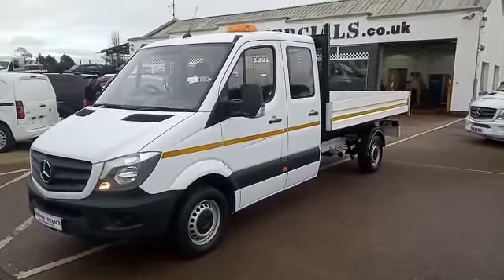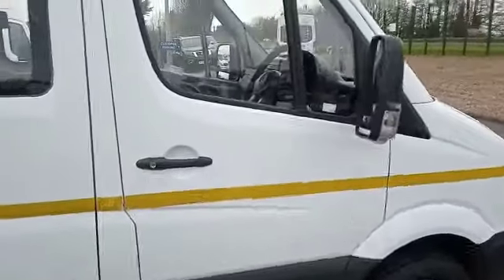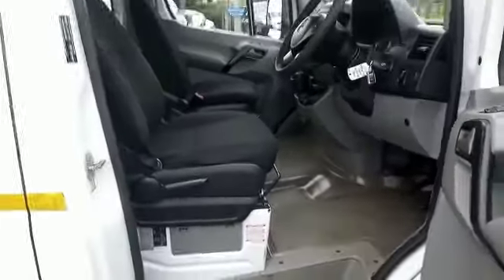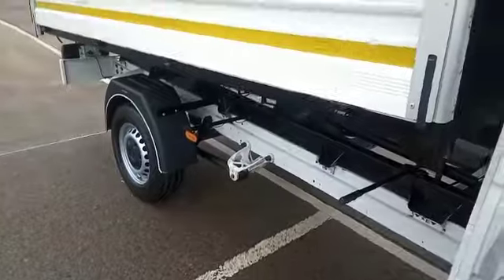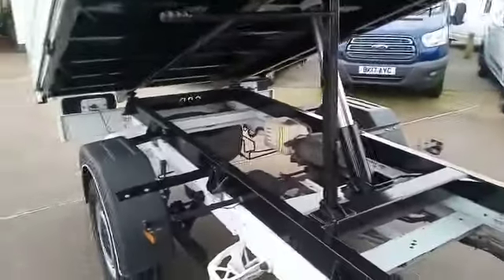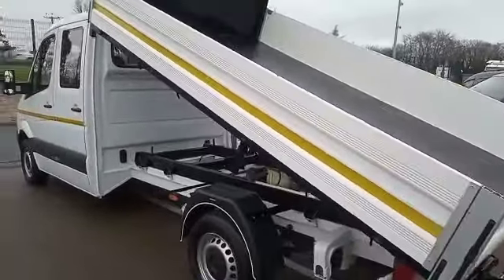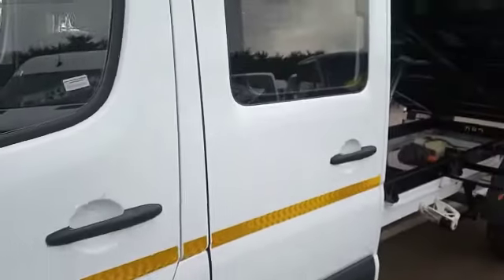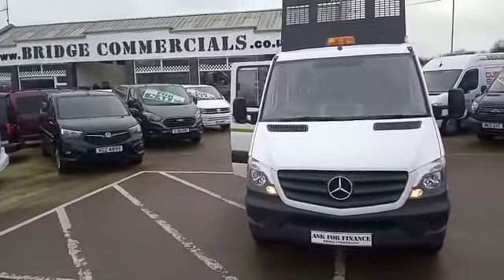192460 Bridge Commercials Ltd 2017 Mercedes Sprinter 314 Double Cab Tipper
2017 Mercedes Sprinter 314 Double Cab 6 Seat Tipper with cruise control, Blutooth , Electric windows, Central Locking, Towbar Finished in white